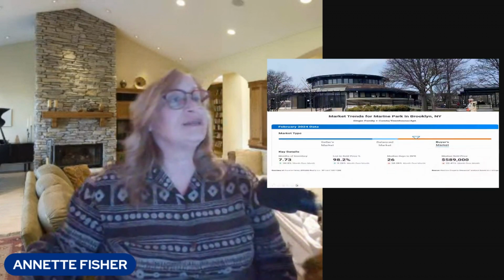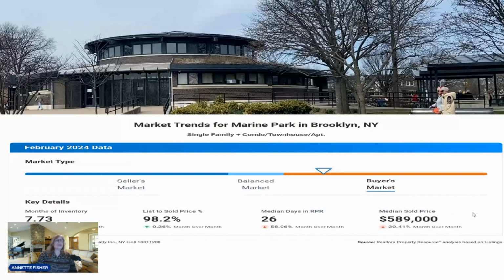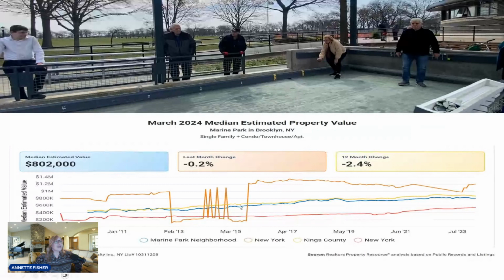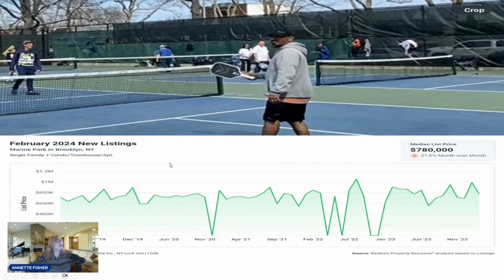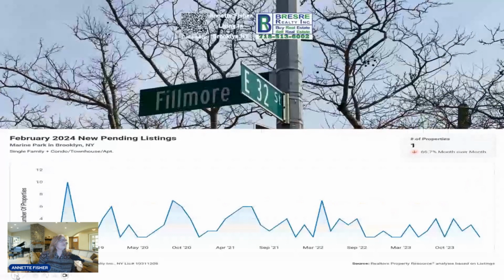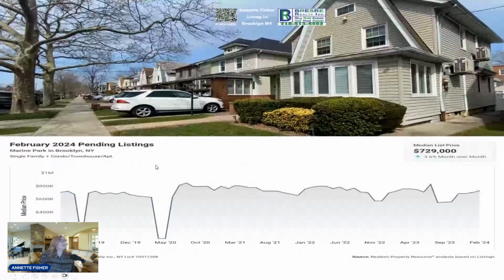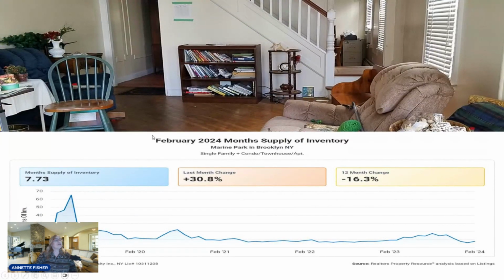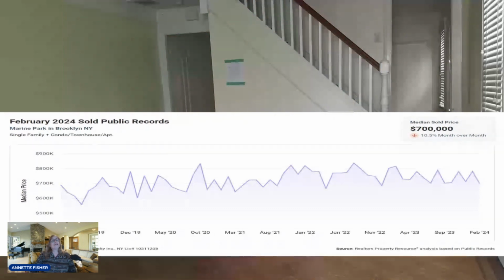Marine Park Market Update April Report Marine Park Brooklyn Real Estate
Marine Park Market Update   April Report   Marine Park Brooklyn Real Estate.  Whether you live in or visit the neighborhood of Marine Park Brooklyn, it's always interesting to know what the home values are.  If you are looking for a tour of Marine Park Brooklyn you can look at some of our other videos.

Marine Park homes are lower in value than some other neighborhoods in Brooklyn.  When looking at home prices for Brooklyn NY real estate keep in mind the numbers in this report are average out between single family homes, town houses, Condos and Coop apartments.

If you want to know the value of your home give me, Annette Fisher a call, at BRESRE Realty Inc.